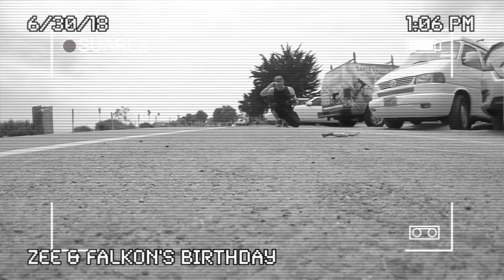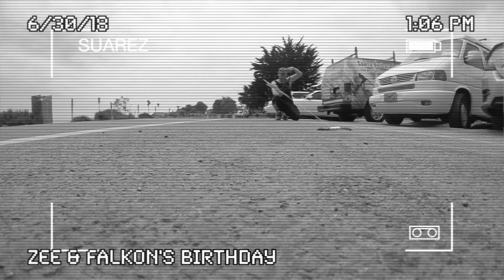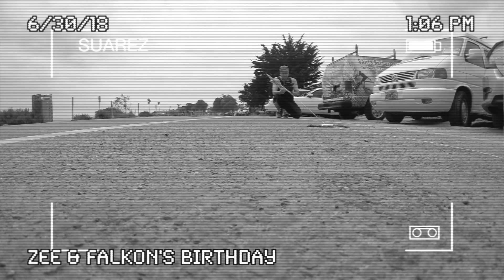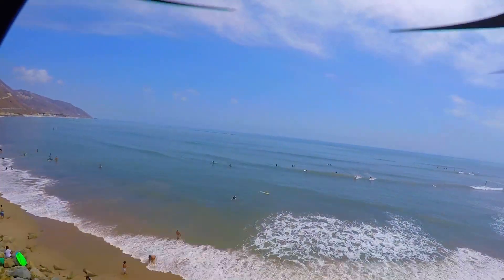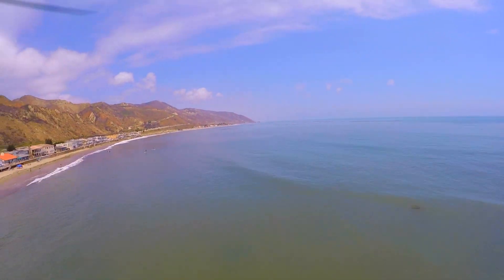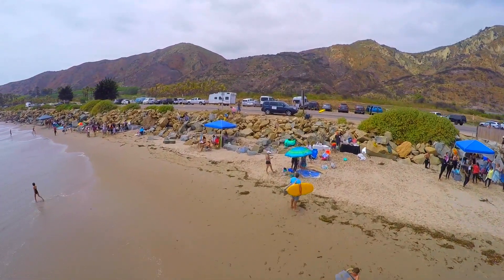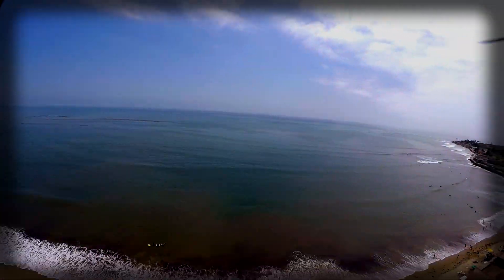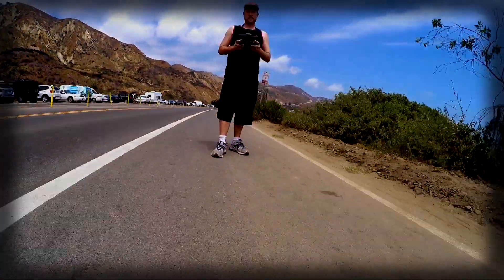Mondos Beach, Ventura, CA